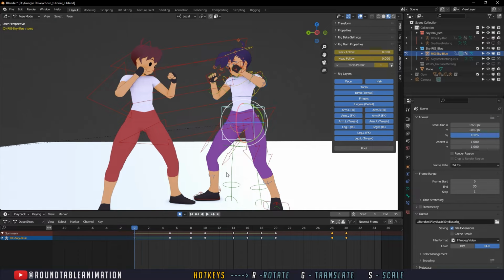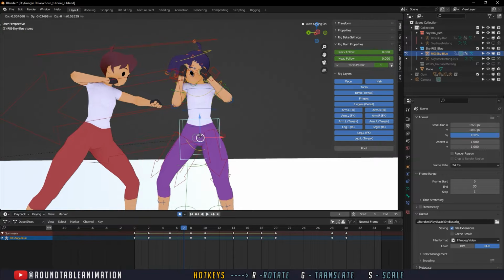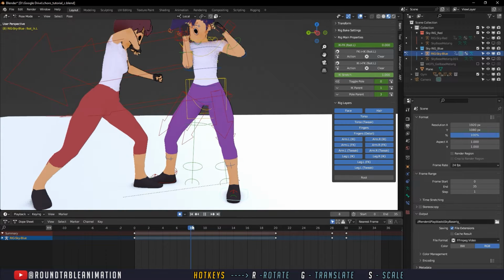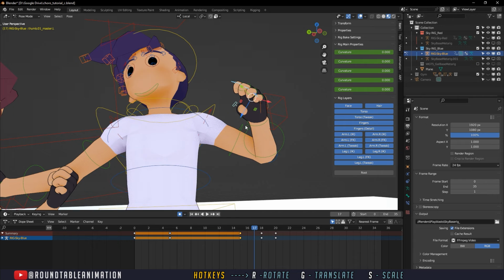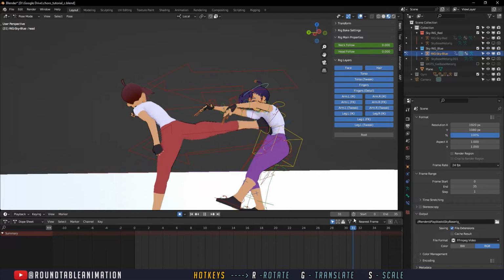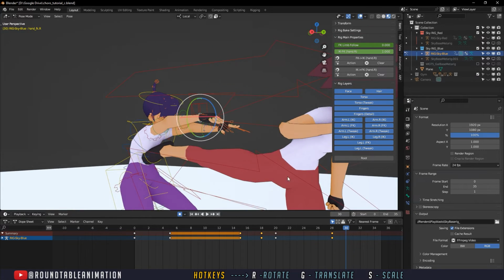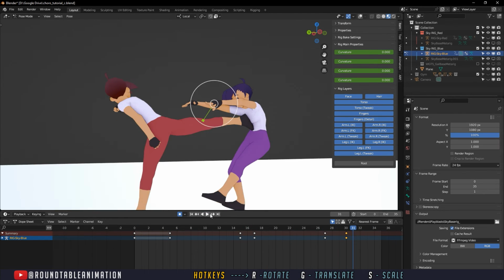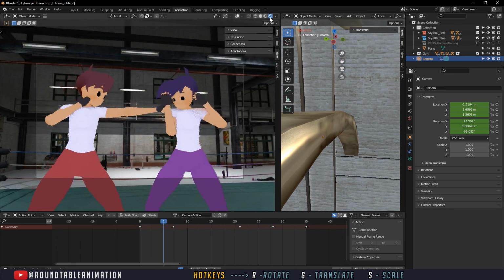How To Animate A Fight Scene In Blender (For Beginners) - FINALE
This is the final of the How To Animate 3D Fight Scenes (For Beginners) tutorial series. A step by step series on how you animate a quick fight scene. My name is Cliff and I have made my own fight animations and this tutorial series will help get you started.

The plan is that at the end of this series, you will pick up the knowledge and tools necessary to create your own fight animation.

WHO AM I:
What’s up animators, my name is Cliff, I am a 3D animator and this is Round Table Animation
We also post our own cinematic animations on this channel and if you are interested in creating your own animations like this, we offer tools, tricks, tips and resources to get you started.